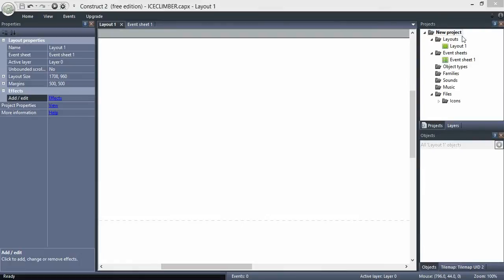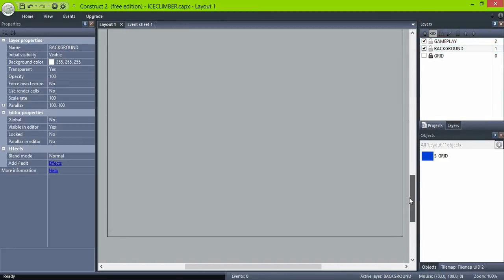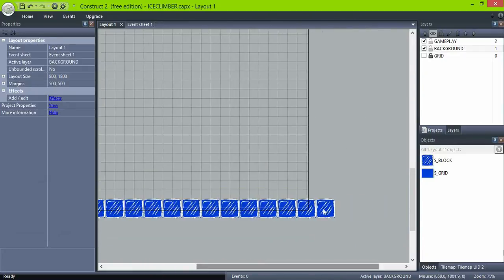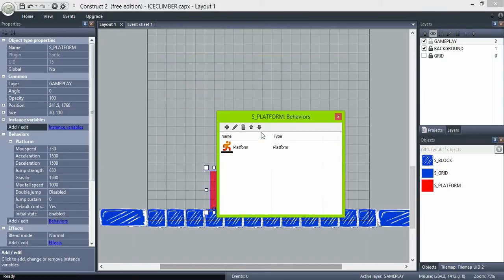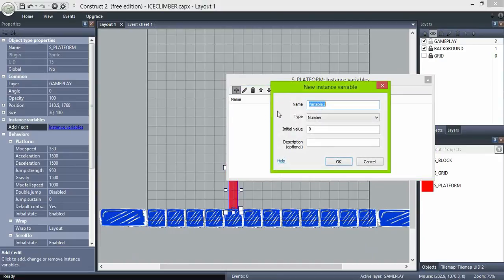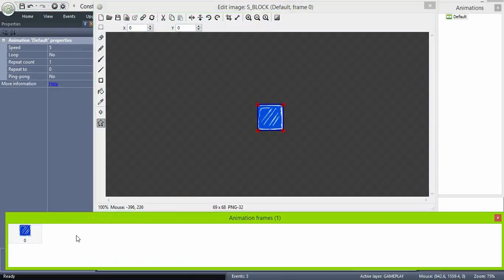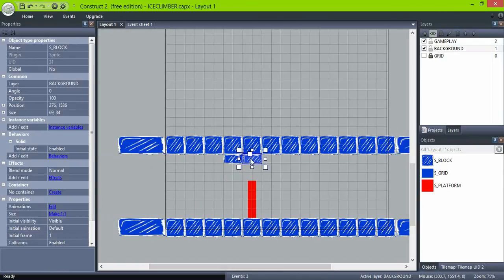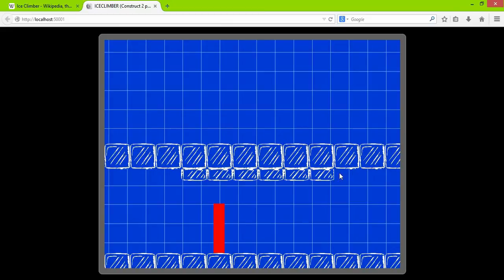[8-bit Glory]:Ice Climber - 02 Movement & Breaking Ice